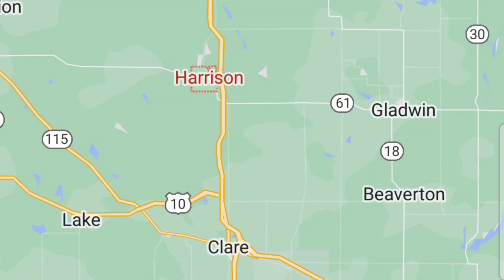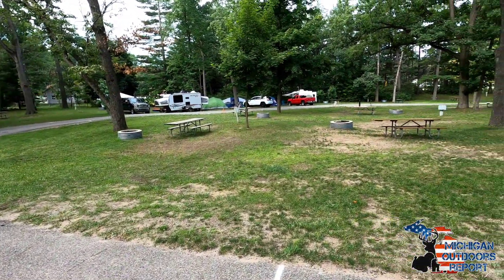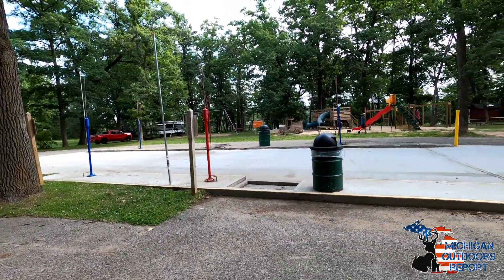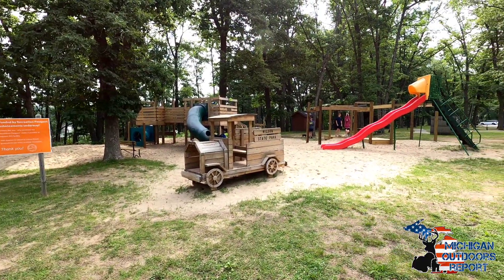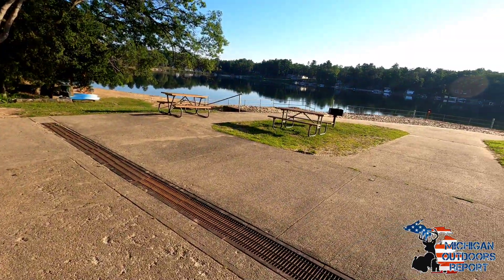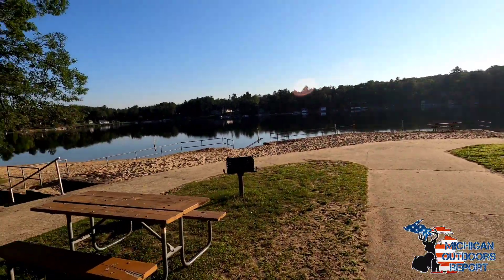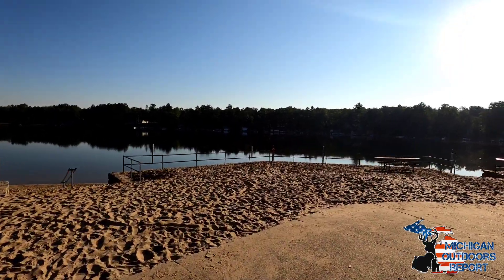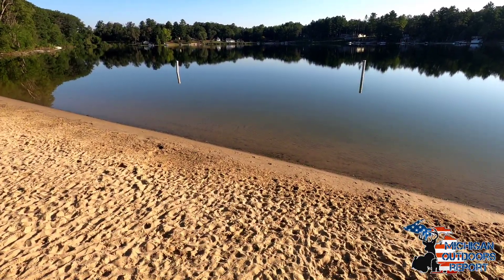Checking out Wilson State Park MI | August 2023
Wilson State Park in Harrison Michigan. See the good and bad here! Tell us what you think about it in the comments!!